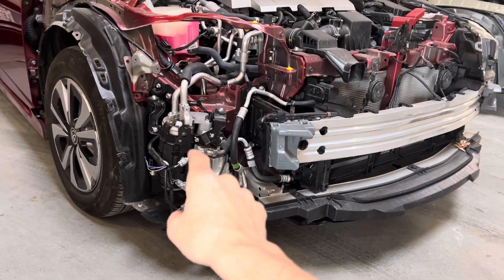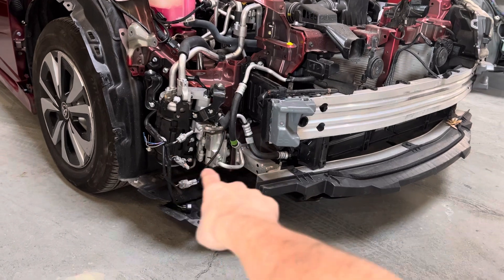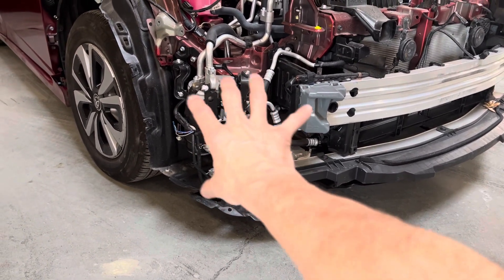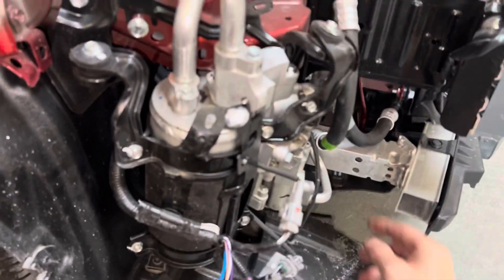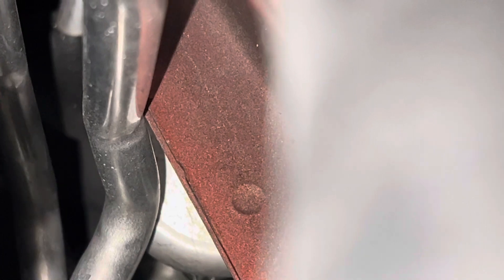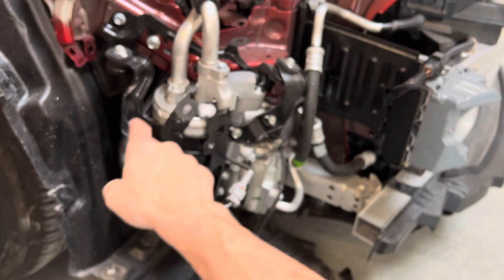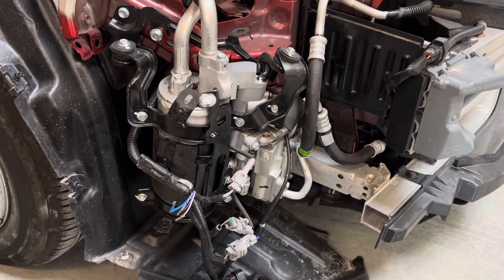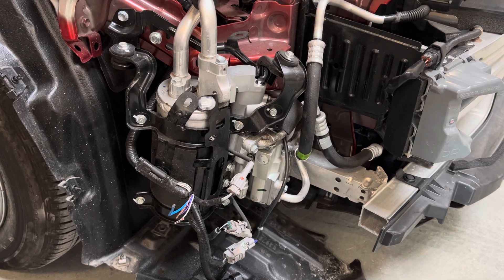Prius prime 2017 heat pump accumulator assembly replacement￼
Every time I get a
Refrigerant￼ recovery on one of these Prius prime passenger front bumper cover small collision they always have to replace this assembly for the accumulator with all the expansion valves and solenoid‘s￼